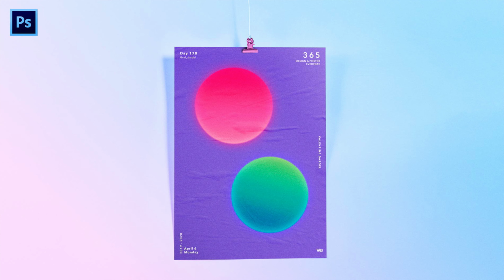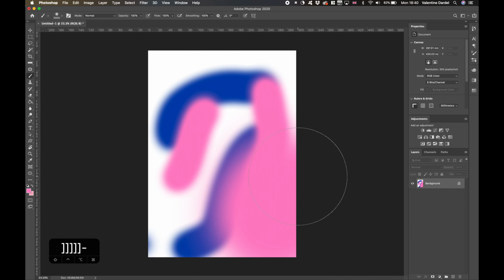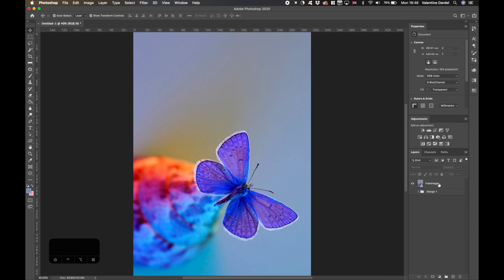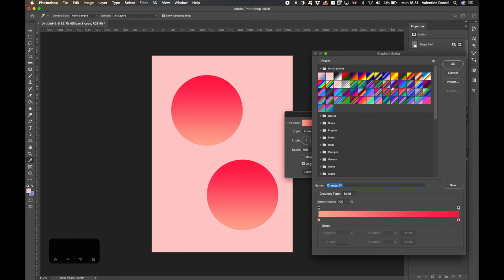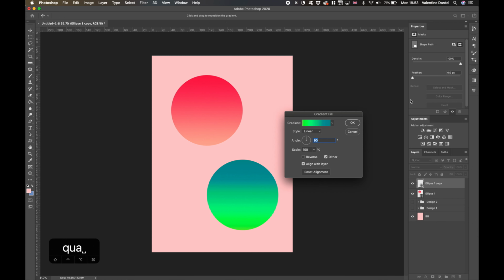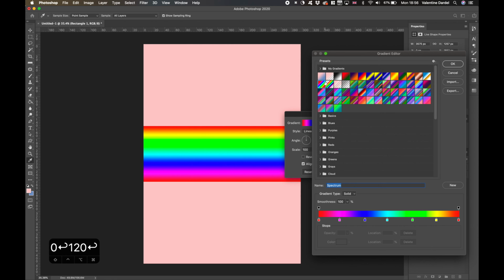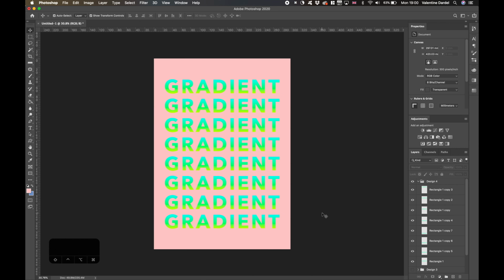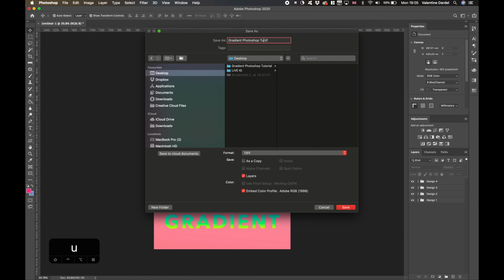GRADIENT TOOL Photoshop Tutorial - English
You can share your experiment with me if you want some feedback via my Instagram DM

By using the following links and testing those amazing free trials you are supporting me without spending! Isn't that great?

If you need to save time while designing check this out: 1.envato.market/1v97d

Take care ♡